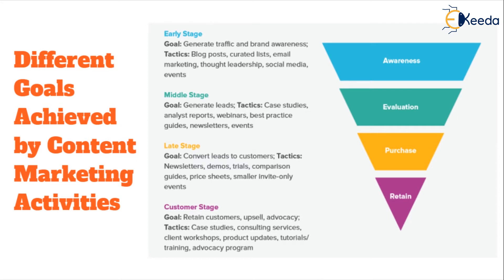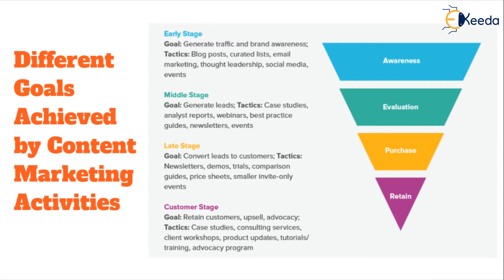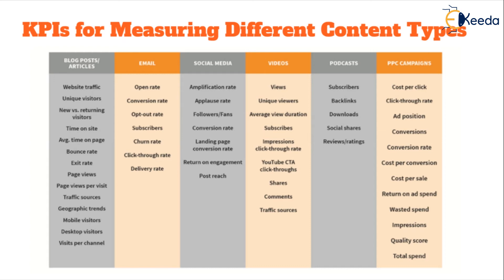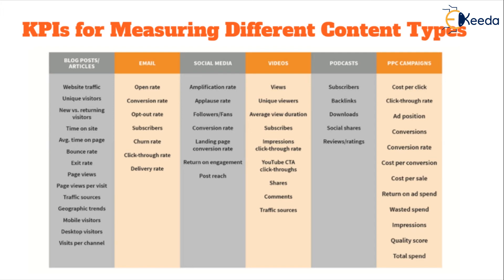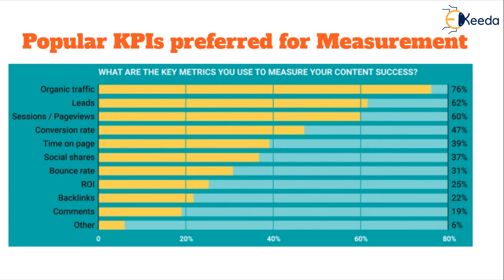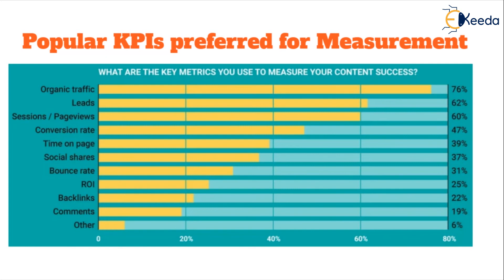Maximizing Success: Harnessing Kpis For Measurement Precision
Welcome to our latest video where we delve into the world of Key Performance Indicators (KPIs) and how they can be the game-changer in maximizing success for your business or project. In this insightful discussion, we explore the significance of KPIs as powerful tools for measuring progress, setting objectives, and making informed decisions.

Join us as we uncover the secrets to identifying the right KPIs tailored to your specific goals and objectives. Learn how to effectively track and analyze these metrics to drive performance improvements and achieve greater precision in your endeavors.

Whether you're a seasoned professional or just starting out, this video offers practical tips and strategies to help you harness the full potential of KPIs and propel your success to new heights.